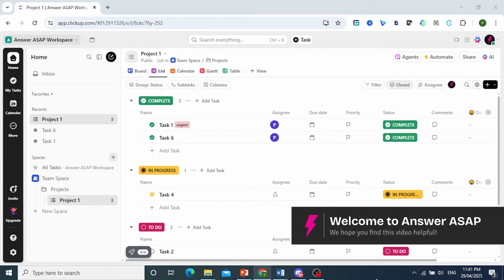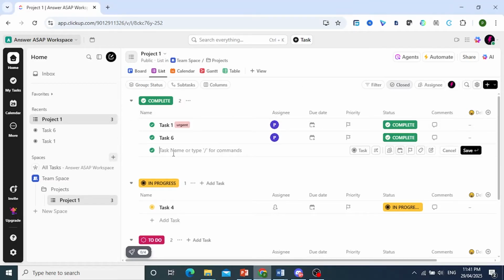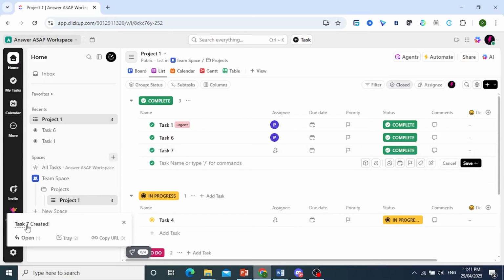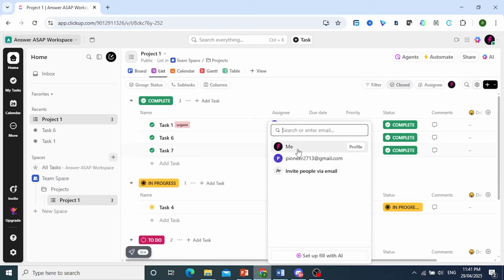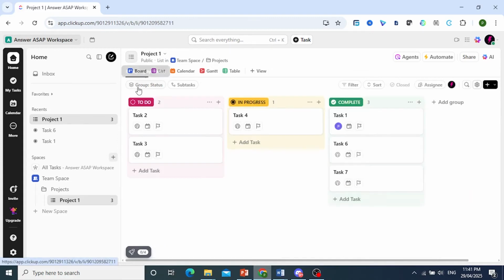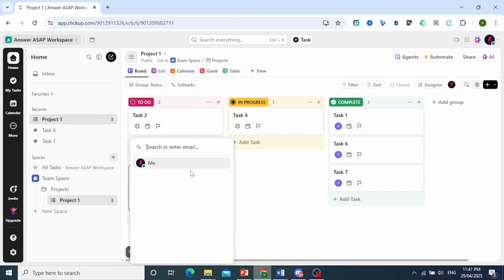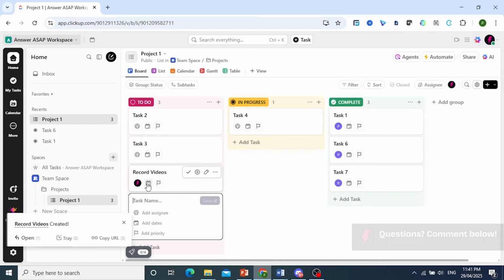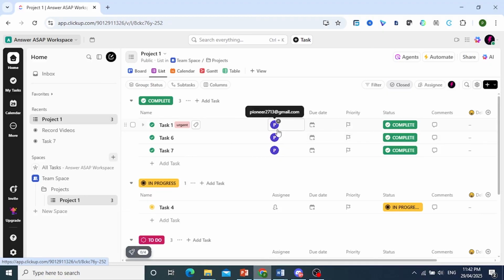How to ASSIGN a Task in ClickUp (Step by Step)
Looking to delegate tasks efficiently in ClickUp?
This step-by-step tutorial shows you how to assign tasks to team members using various views like List, Board, and Calendar. Learn how to assign tasks during creation, use the assignee field, and manage multiple assignees to streamline your project management process.